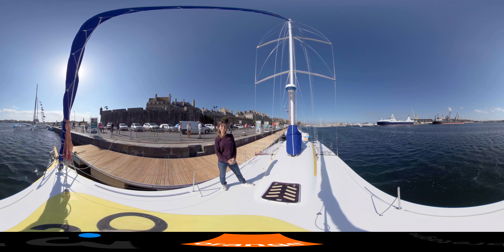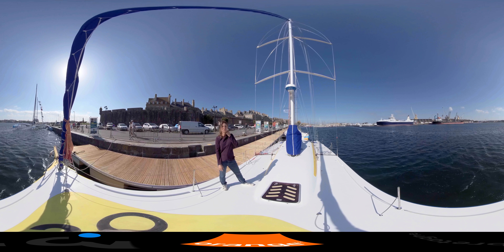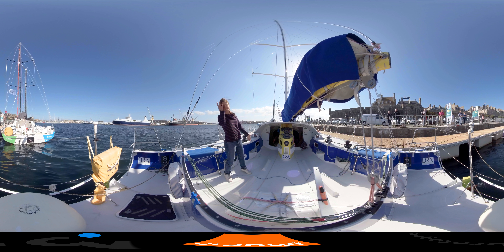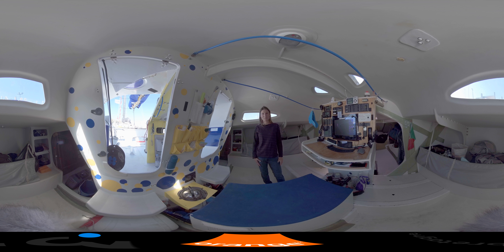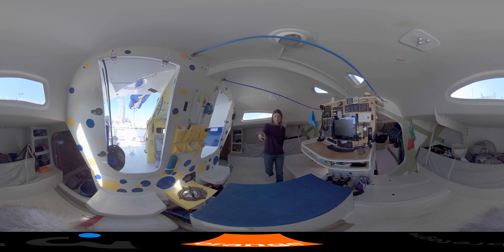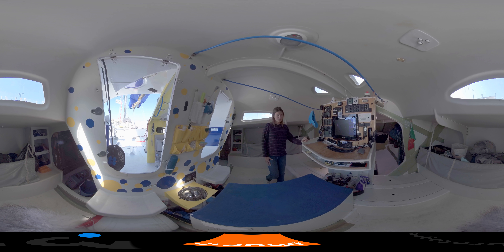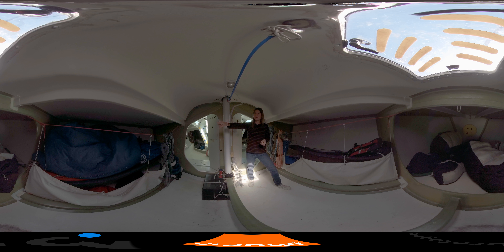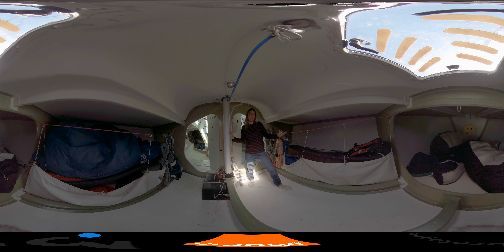Route du Rhum: Morgane Ursault Poupon vous présente la Class 40 en vidéo 360 degrés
Entre les Minis et leur esprit "prototype" et les Imocas taillé pour les extrêmes, la jauge de la Class40 faisait cruellement défaut. Dès la Route du Rhum 2006, cela a été un succès qui ne se dément toujours pas. Simple, accessible, fiable. Visite guidée en 360° avec Morgane Poupon.